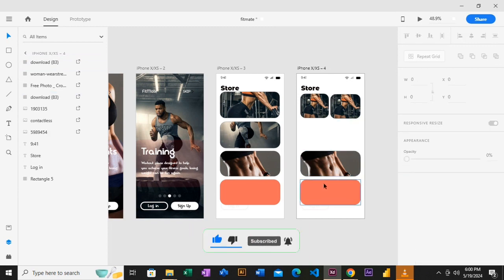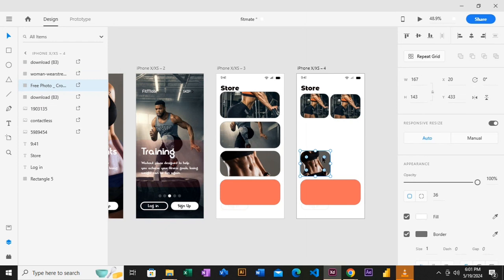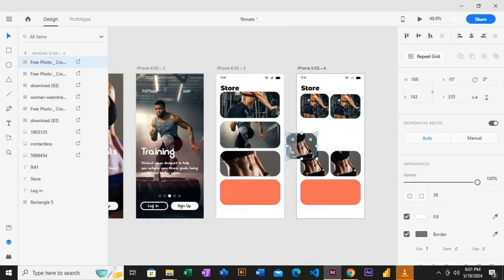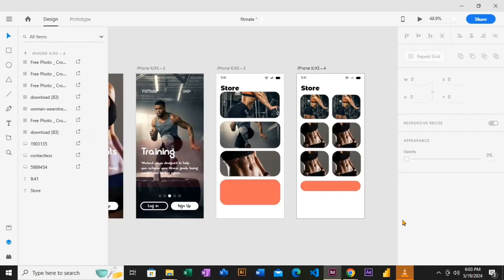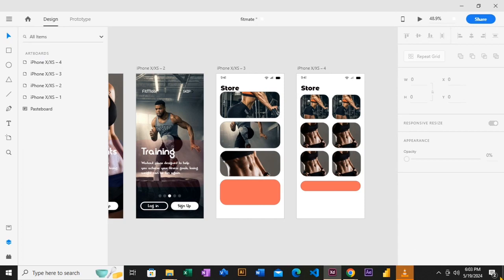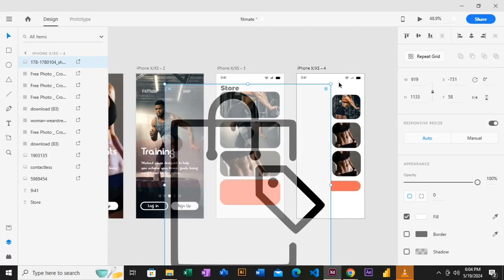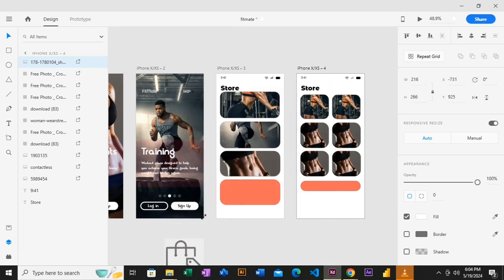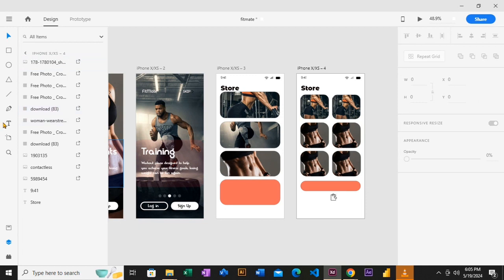Sports Mobile APP || Ux Design Bootcamp